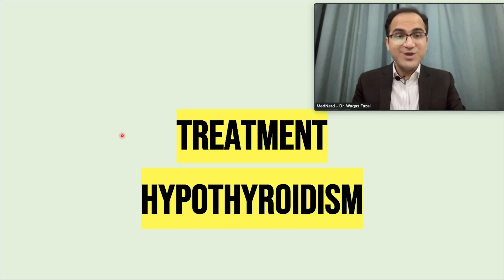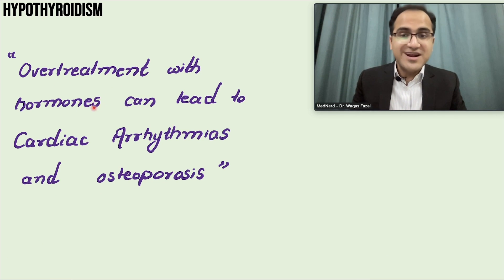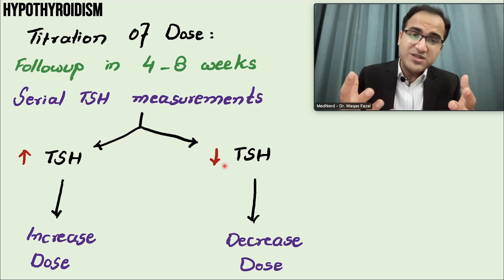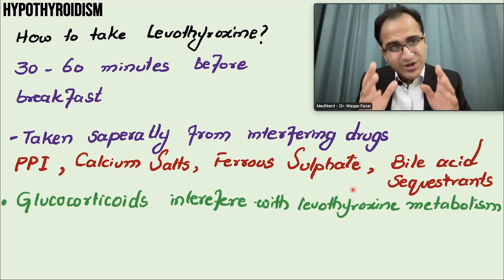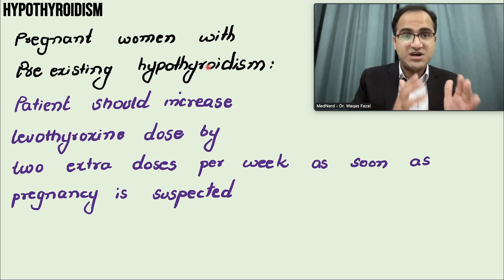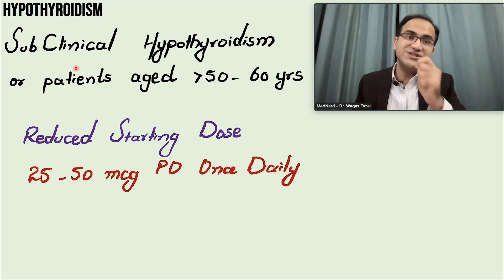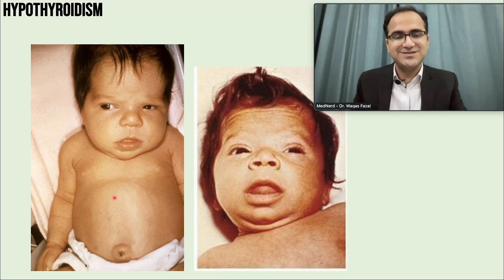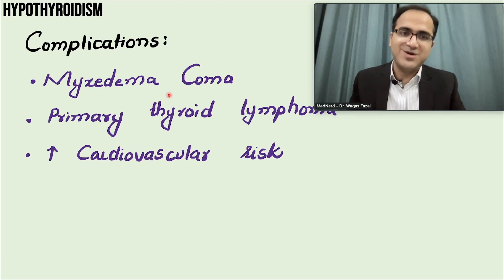Hypothyroidism Treatment Guidelines Explained & Management ,Medicine Lecture, USMLE, NEETPG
In this lecture on hypothyroidism i have explained in detail the treatment guidelines of hypothyroidism. this is a medicine lecture meant for medical students doctors nurses and healthcare workers. This lecture focuses on treatment of overt hypothyroidism, subclinical hypothyroidism. I have explained how levothyroxine is started and how is it titrated.

0:00 Intro
0:17 Hormone Supplementation
2:13 Overtreatment Consequences
3:05 Overt Hypothyroidism Treatment
5:54 How to start Levothyroxine?
7:58 Pre-existing Coronary Artery Disease
8:28 Pregnancy and Hypothyroidism
9:58 Subclinical Hypothyroidism
12:02 Misuse of Thyroid Hormones
12:43 Reasons of Treatment Failure
12:53 Congenital Hypothyroidism
14:07 Complications of Hypothyroidism
14:49 In Summary